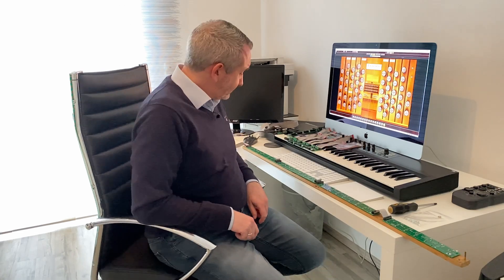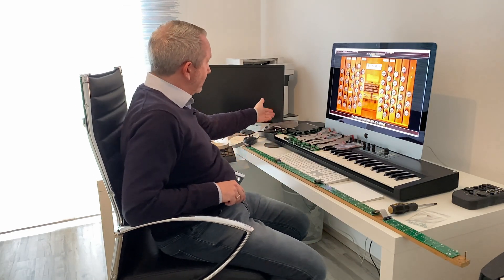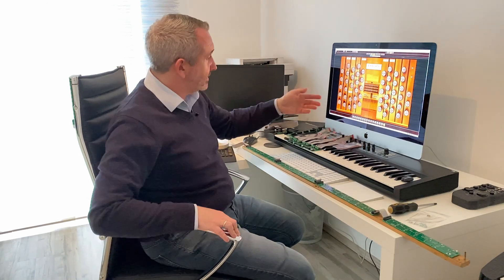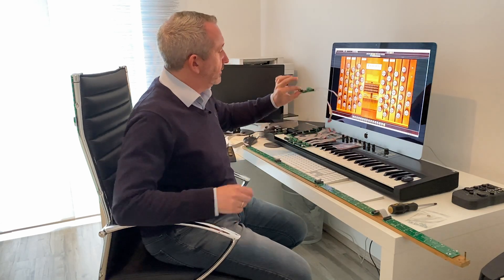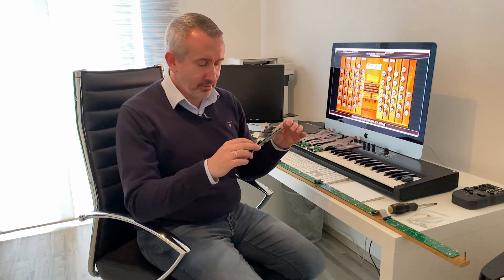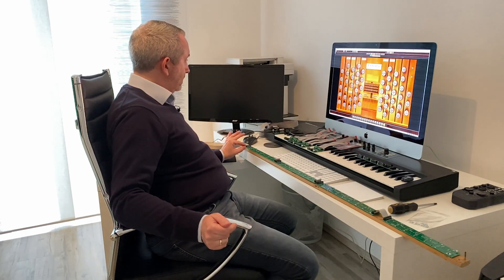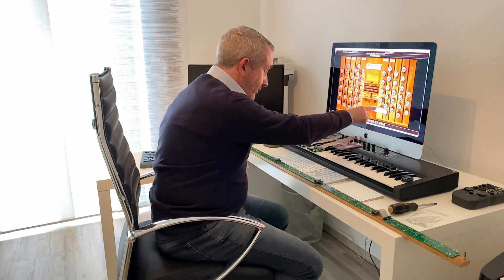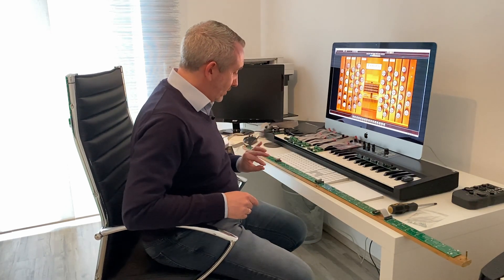Hauptwerk Project | MIDI Basso Profundo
Finally I have wired up the new pedal electronics for my very own MIDI Hauptwerk organ console! This is the first tim eI've tried out the pedals - true basso profundo - we're getting there!